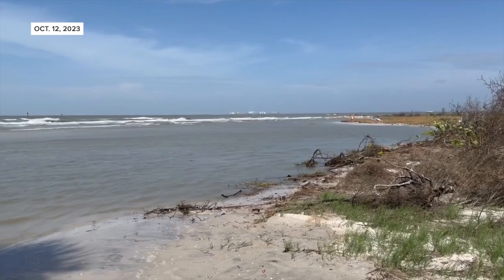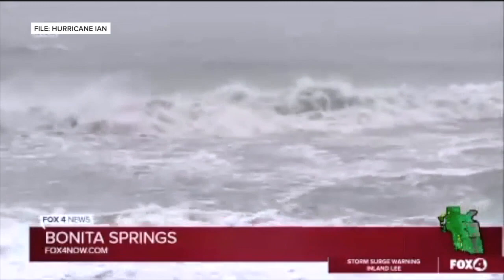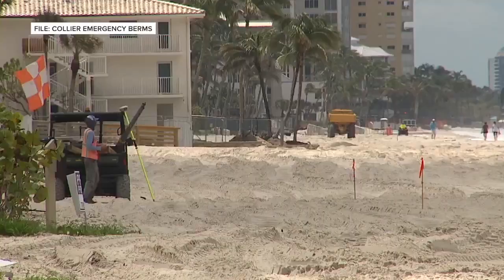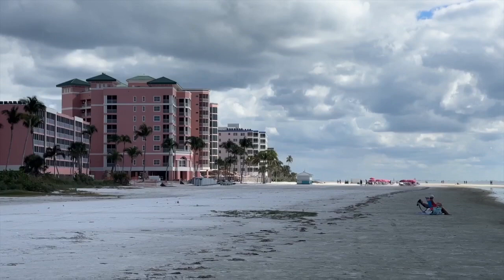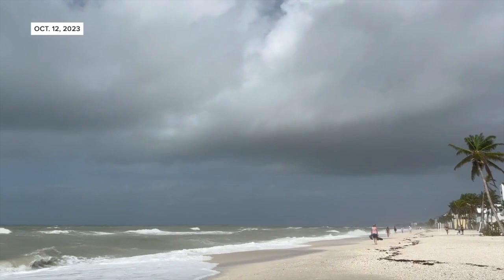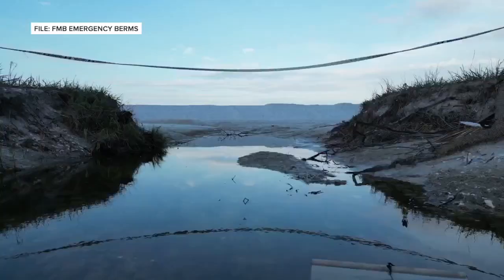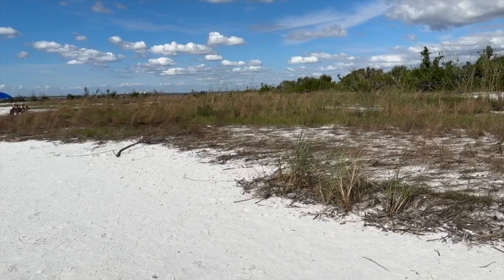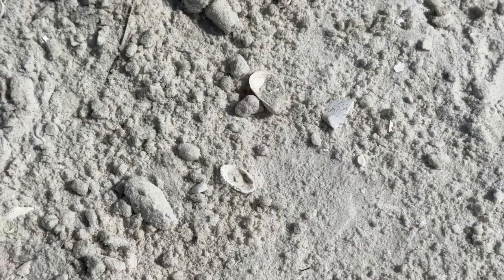Bowditch Park and the work to renourish it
Andrew Shipley looks at the work to fully renourish Bowditch Point Park after Hurricane Ian